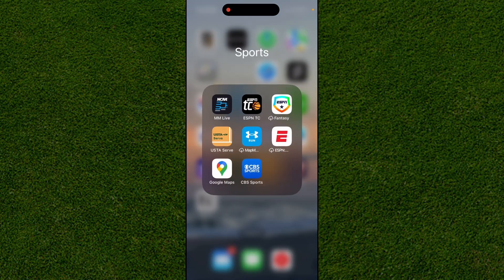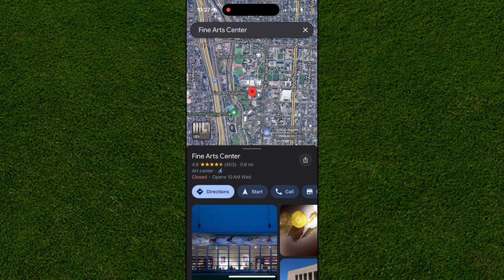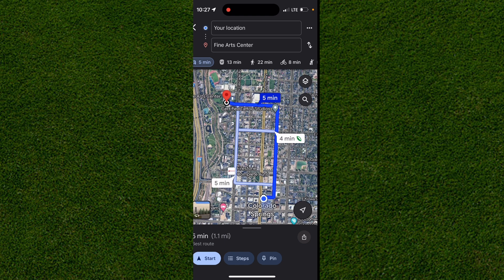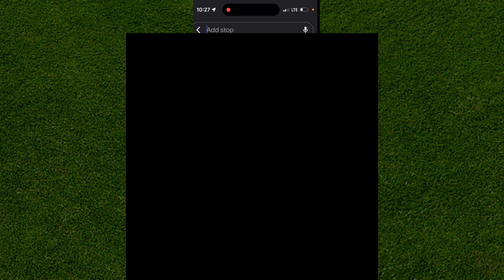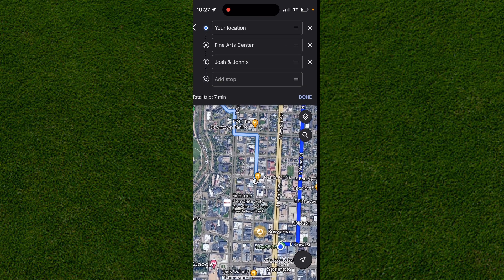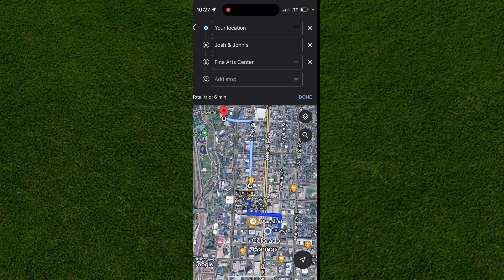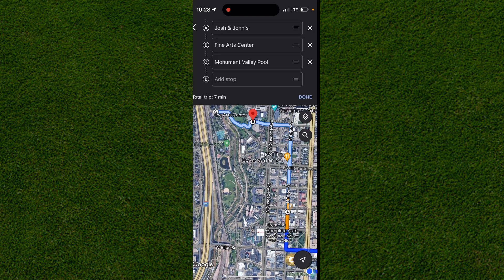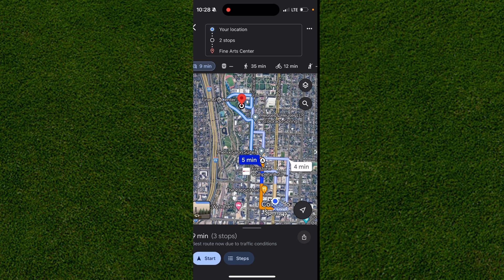How To Make A Running Route On Google Maps (UPDATED 2026)